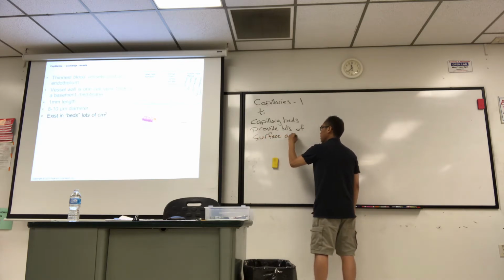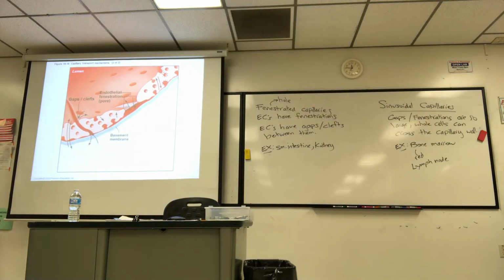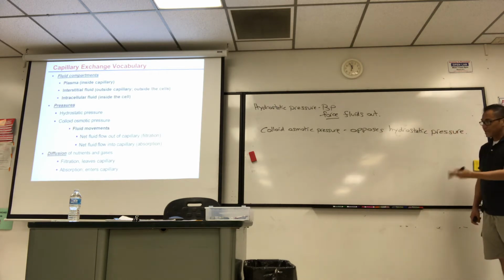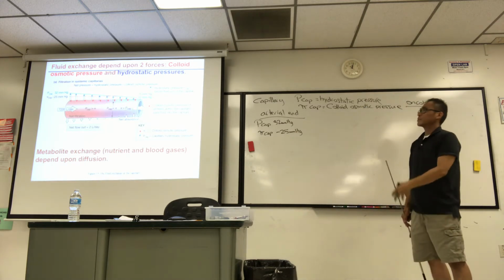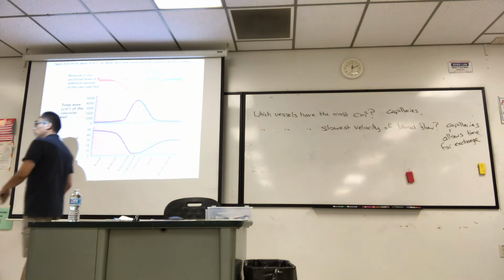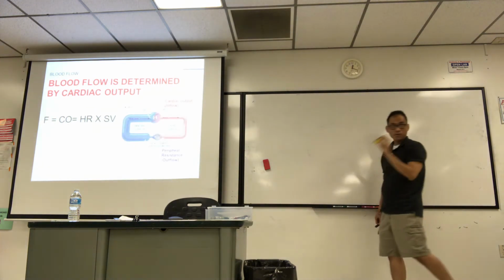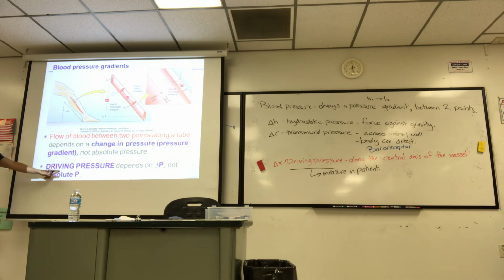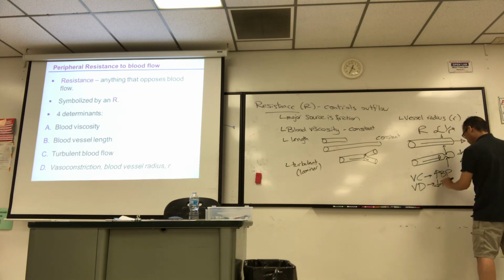SU19 BIOL431 Lecture 12 part 2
BP